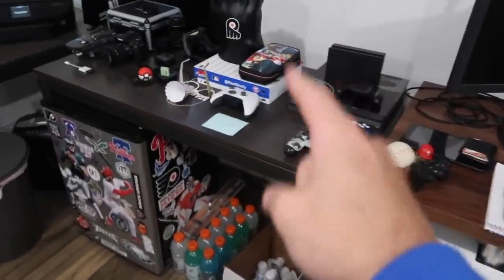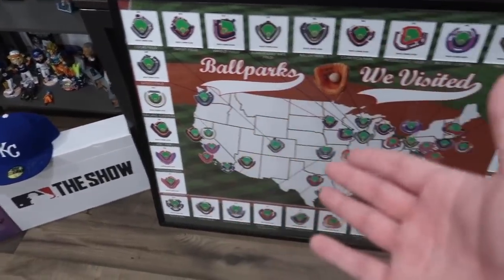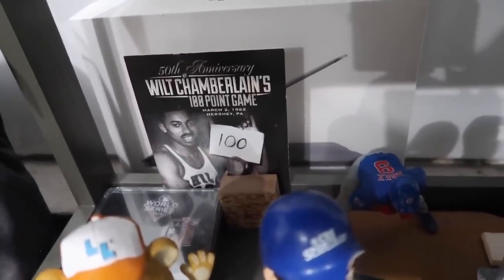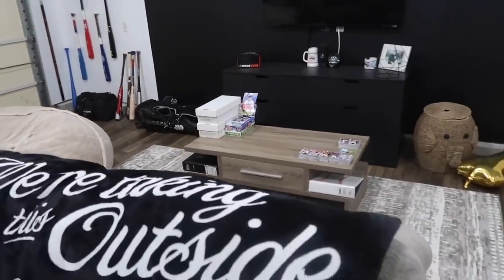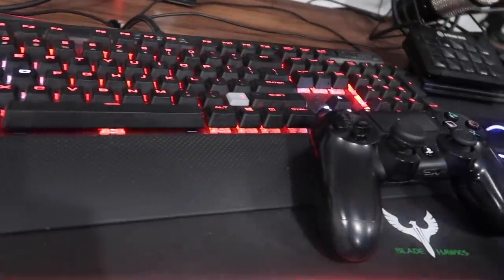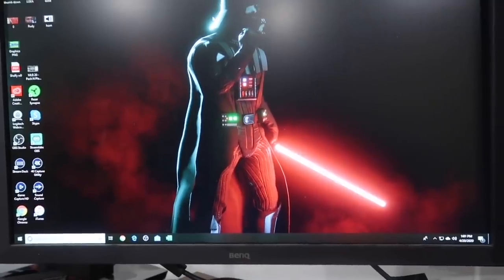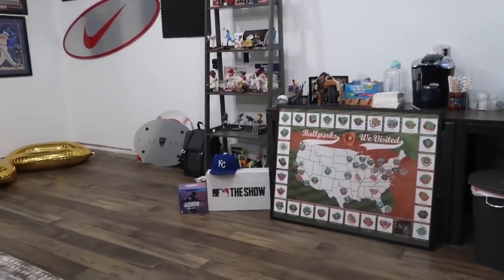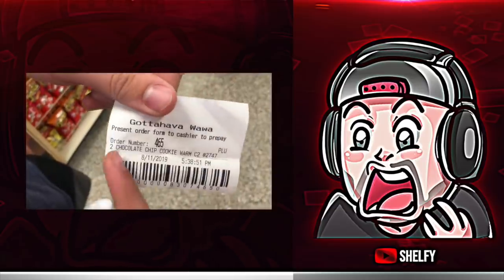My Insane $20,000 Studio Tour! Renovated With My Bare Hands!